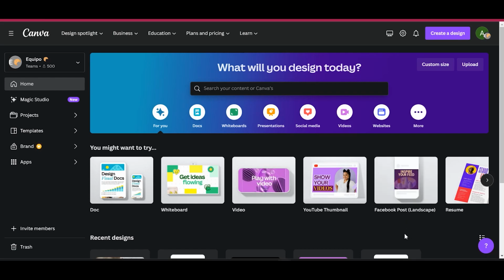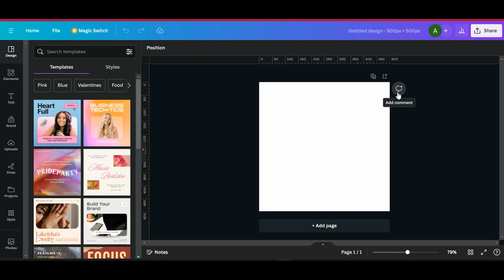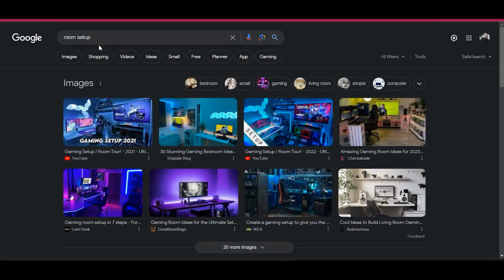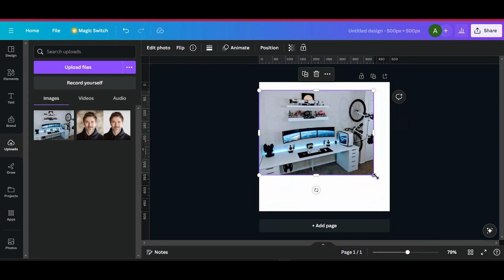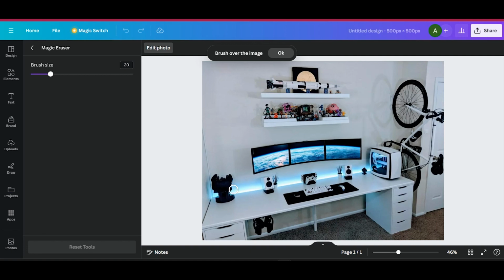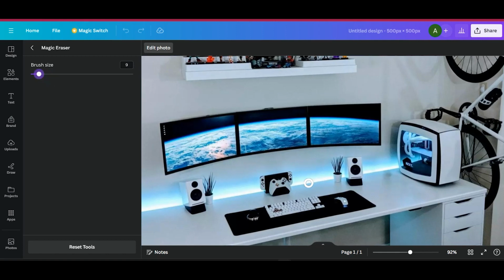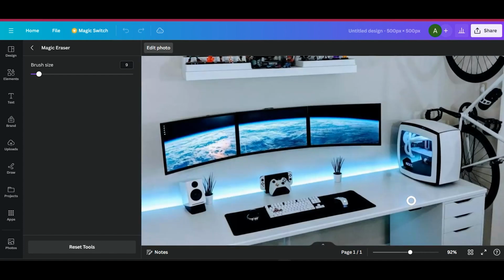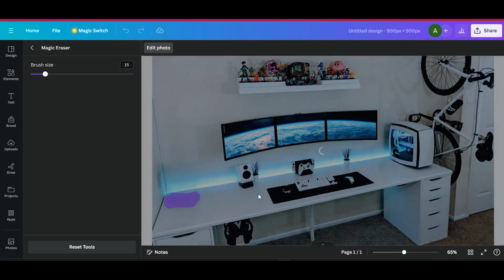Remove objects from your photo using AI - Canva Tutorial - EvaluTech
Hello everyone and welcome back to another exciting video! In this video, we are going to show how to remove objects from your image or photo using AI inside Canva.